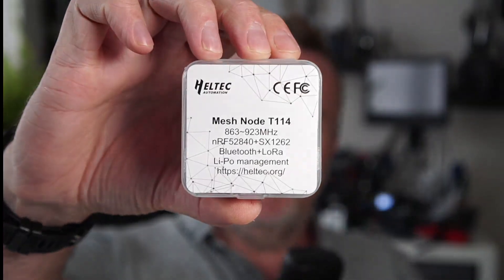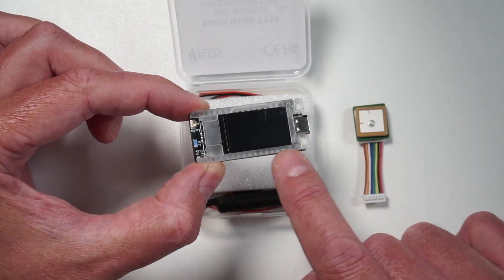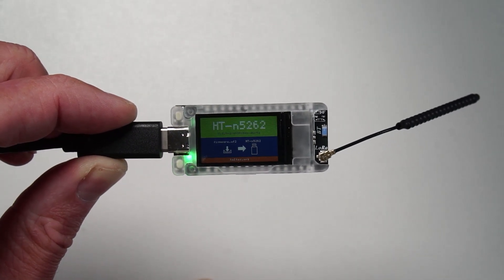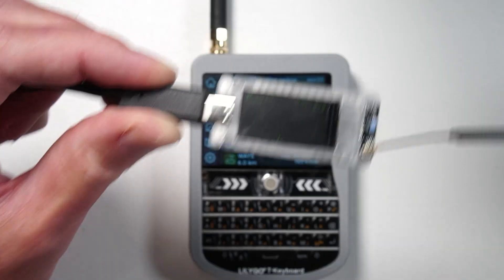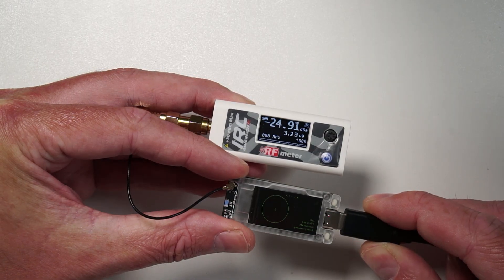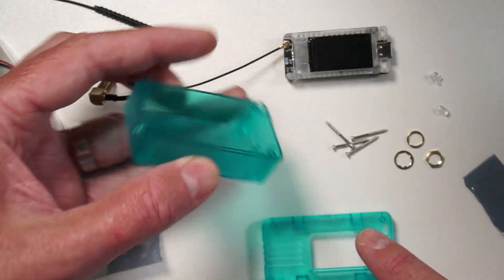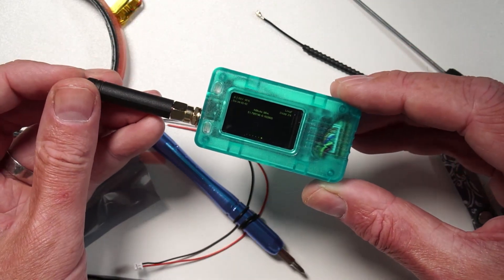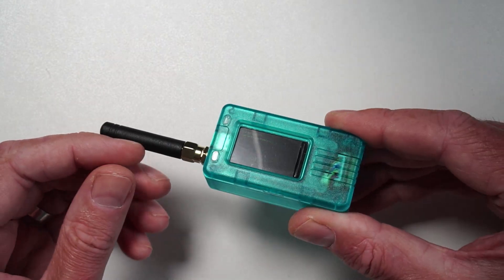Heltec Mesh Node T114 First Look!!!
So Heltec have updated their popular LoRa 32 ESP32 node to this nice little device called the T114 Mesh Node with a host of improvements including colour TFT screen, low power consumption and plug and play GPS. Join me in this video where we unbox, test and try Meshtastic firmware on this cool new device.

Paradar Antenna

Nice 3D Printed Cases for Meshtastic devices!